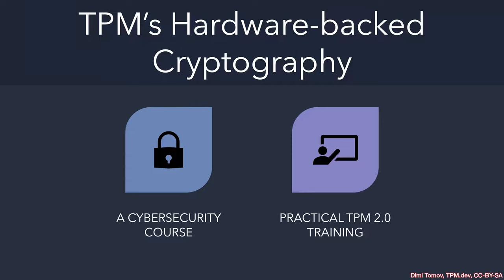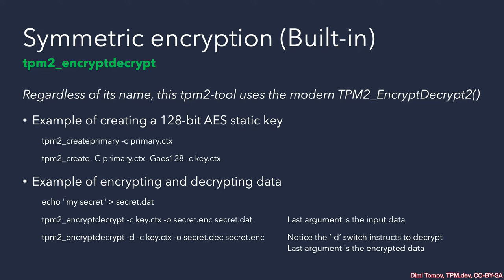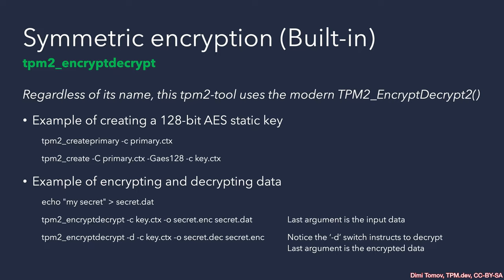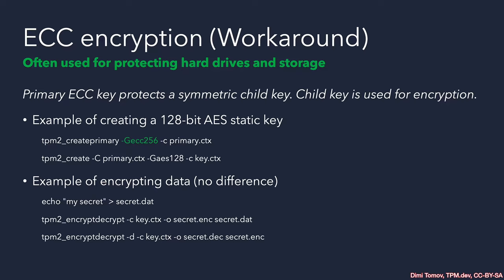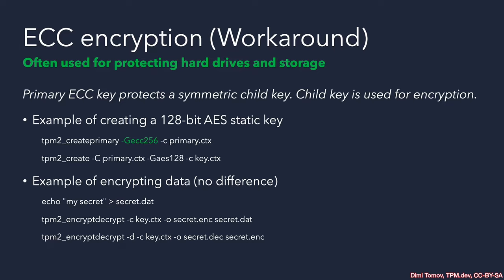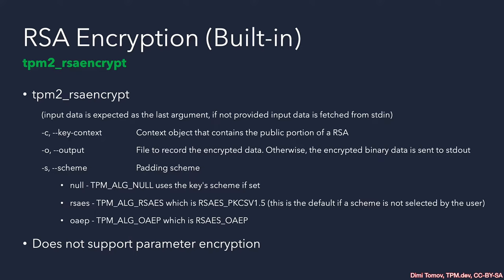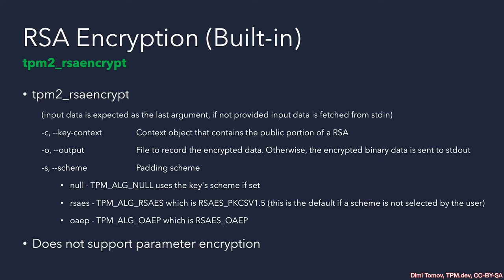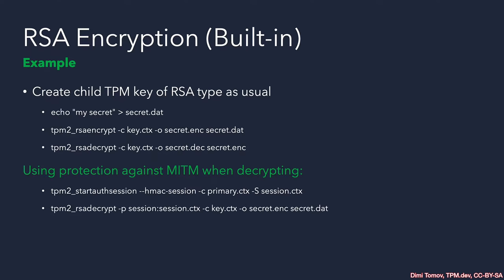Introduction to Trusted Platform Modules (TPMs) TC1101 Lecture H